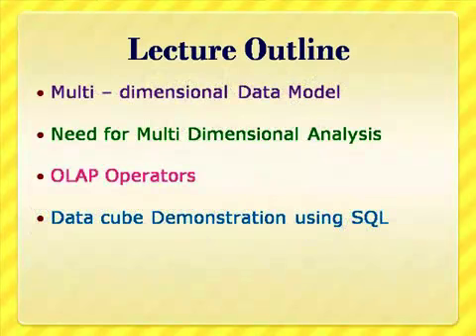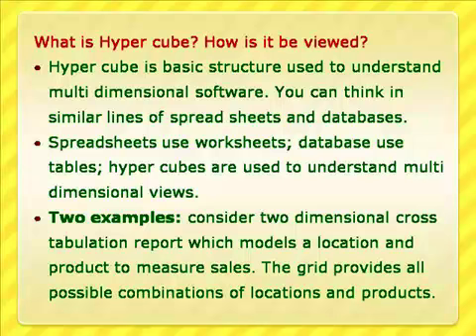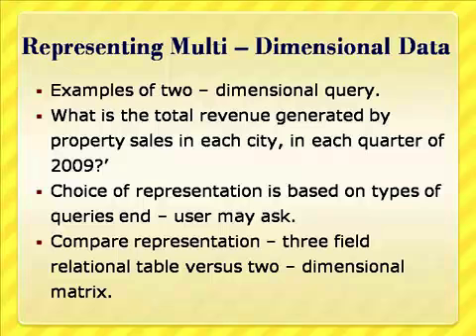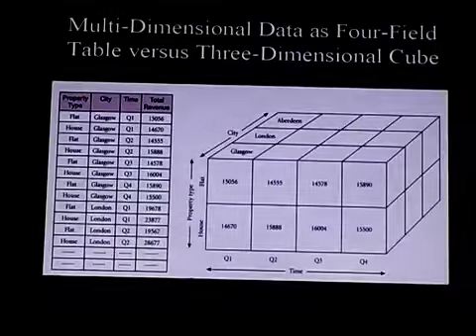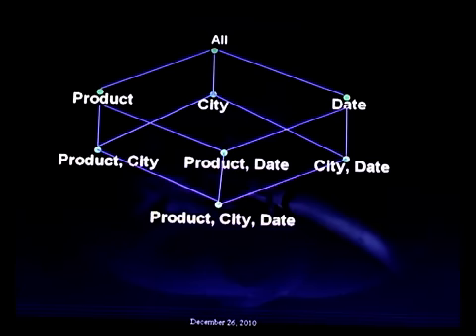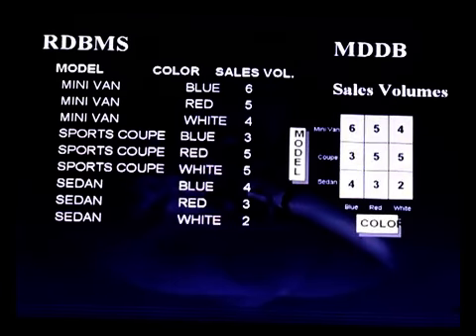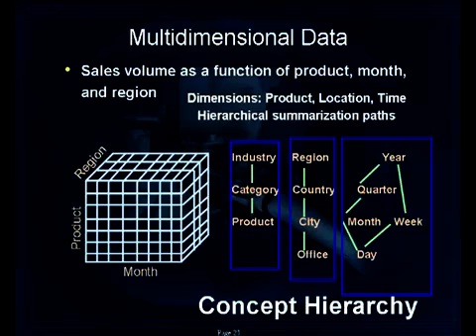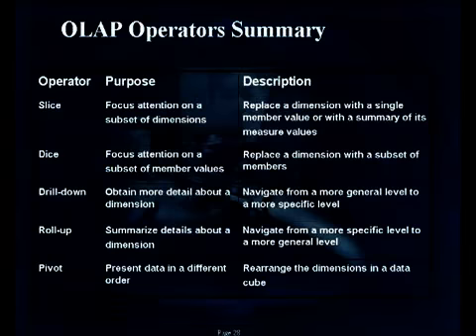Introduction to online analytical processing